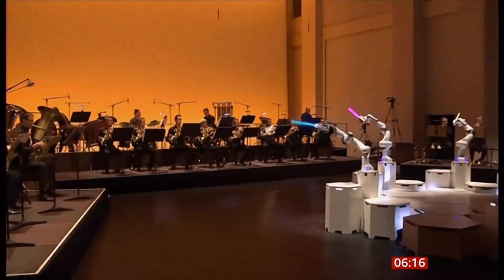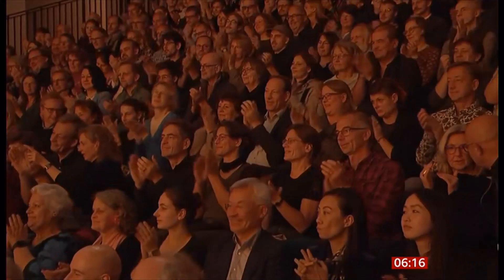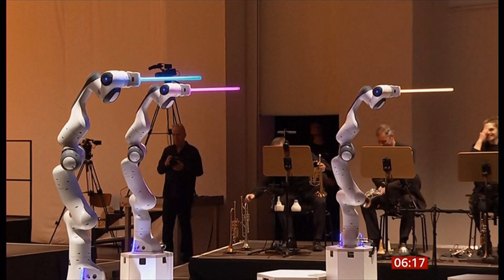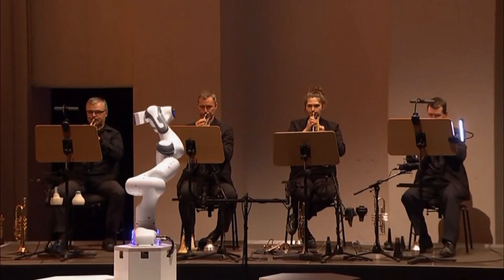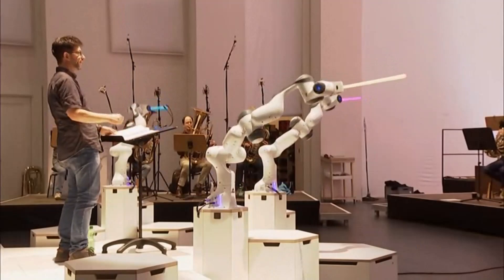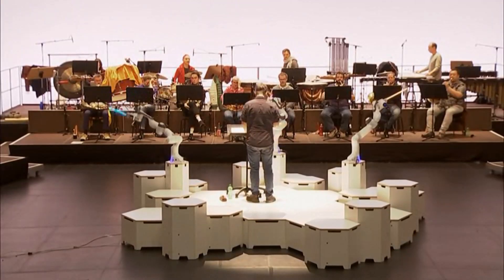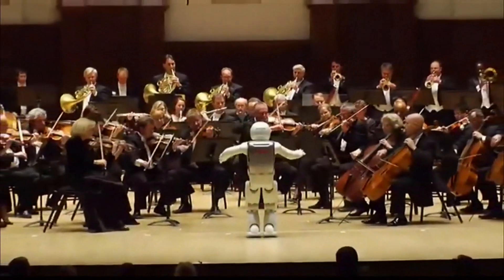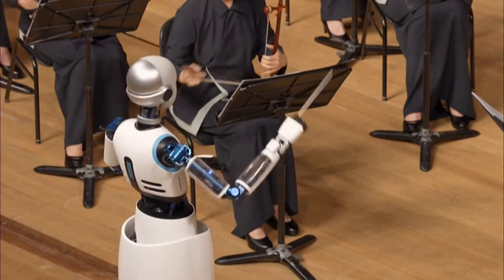Three-armed robot conductor makes debut in Dresden (Germany) 14/Oct/2024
German city's Sinfoniker says aim is not to replace humans but to play music human conductors would find impossible.